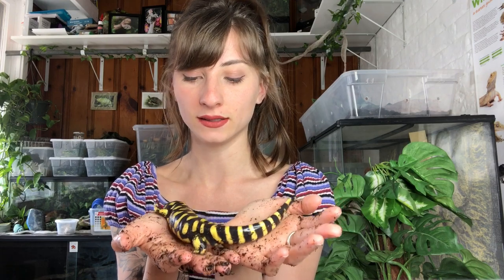Tiger Salamander Care & Setup